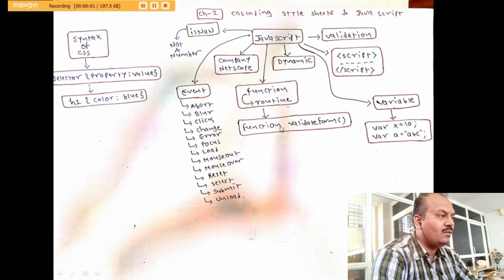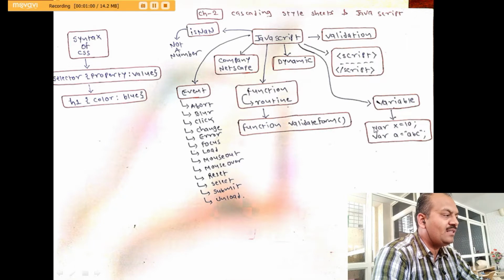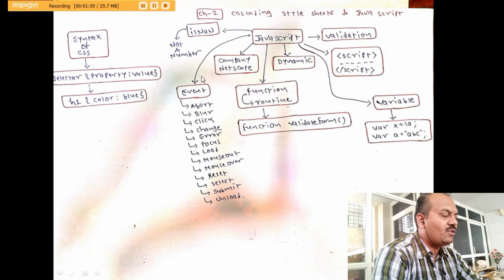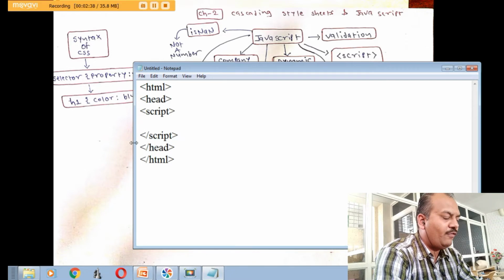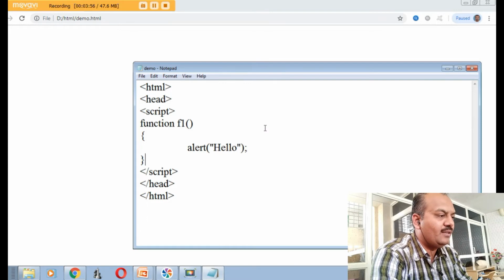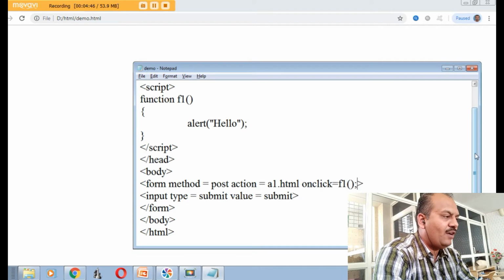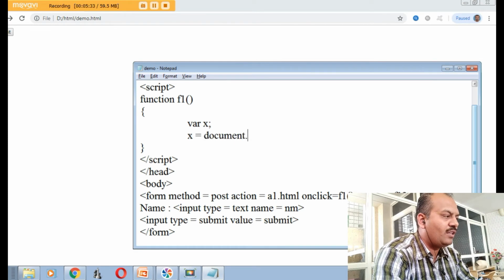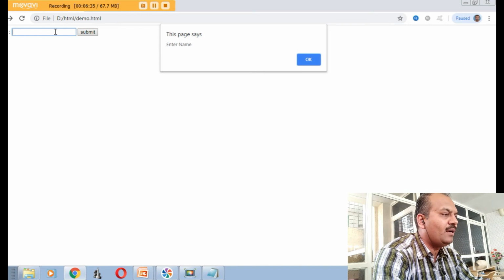Introduction of Javascript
in this lecture video i teach the basic of JavaScript.